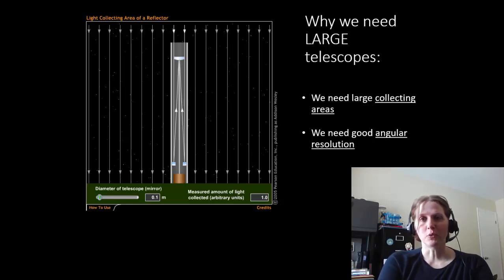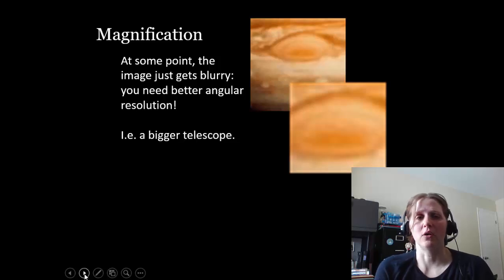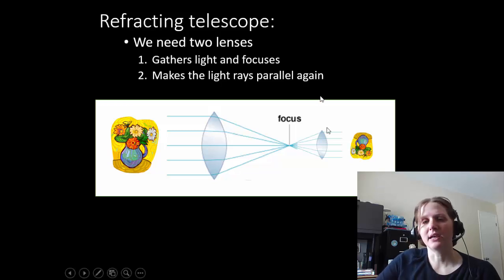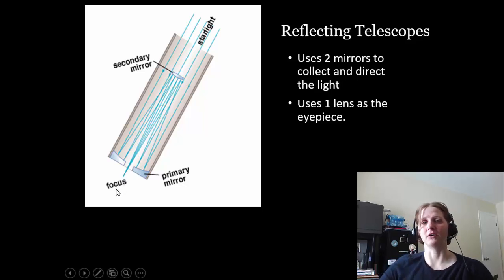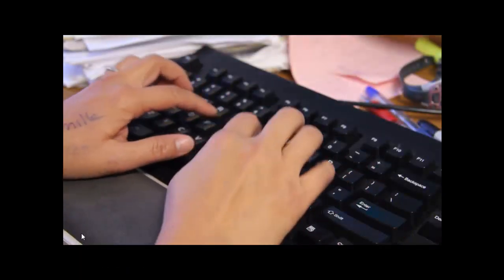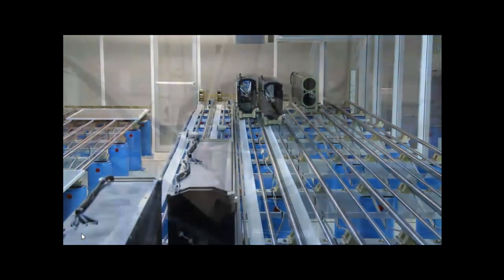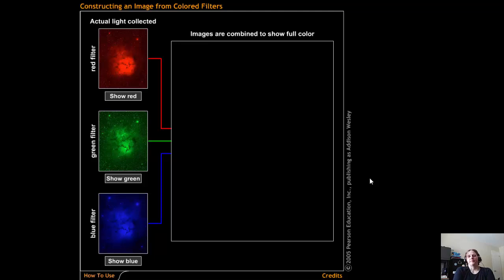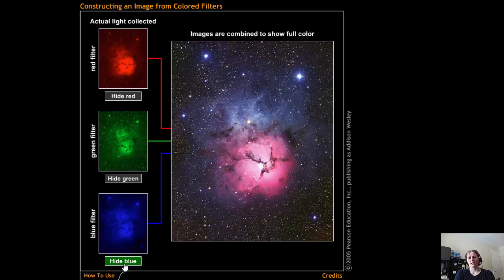Astro C05 S3a